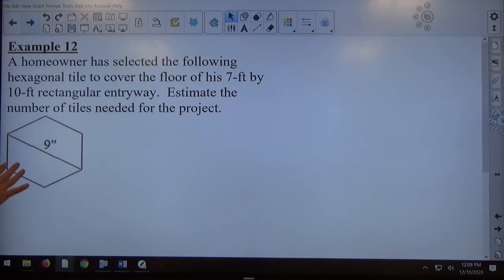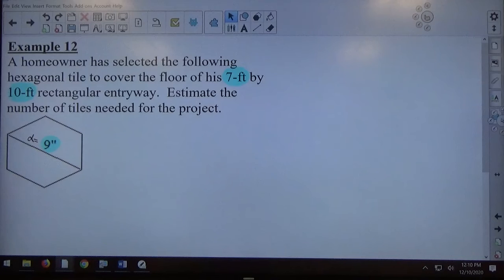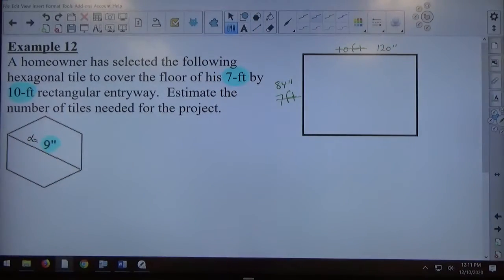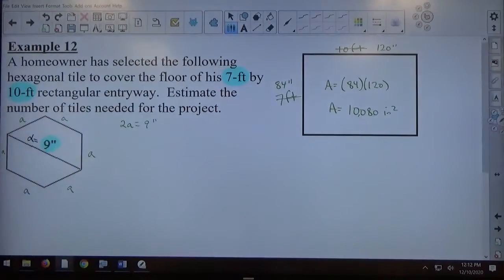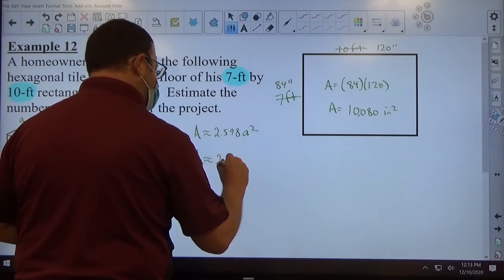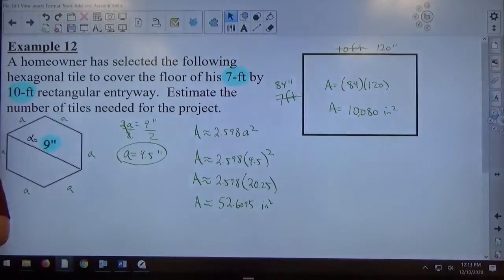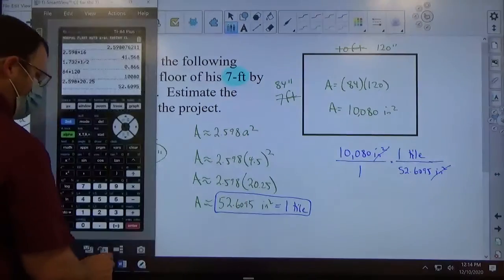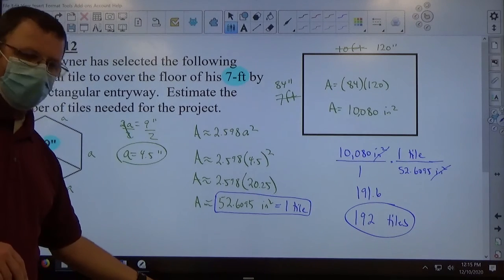Chapter 8-3 Example 12